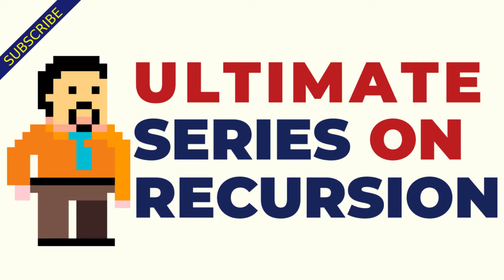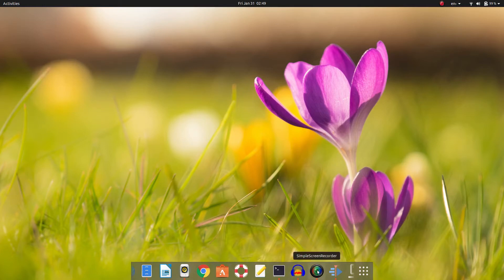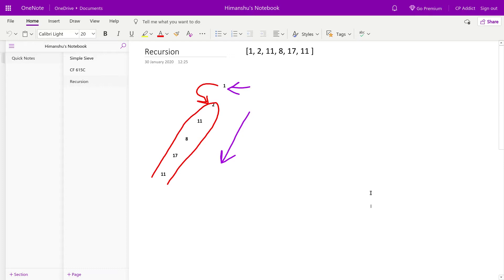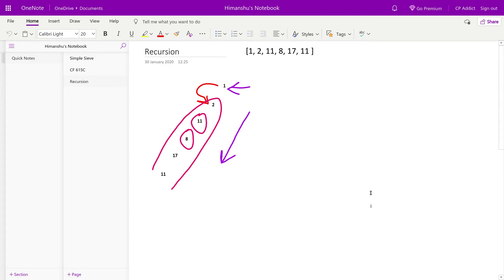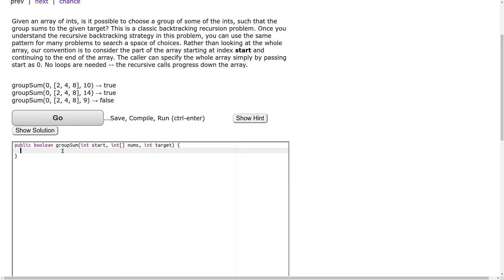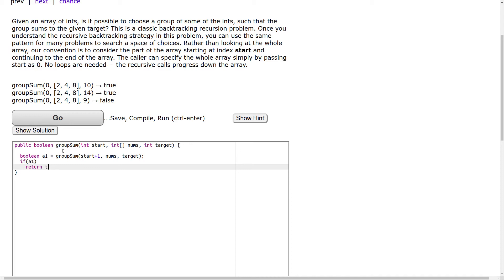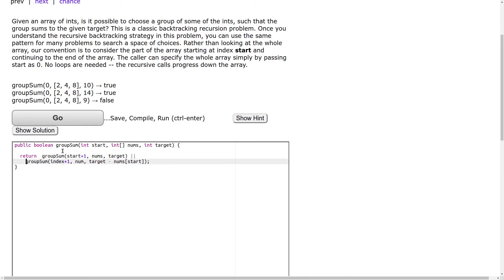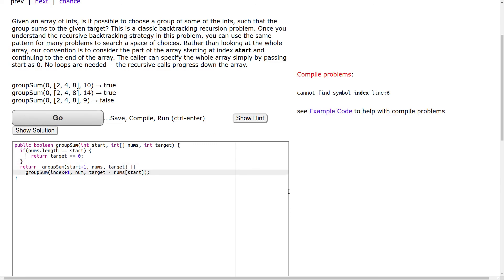Backtrack | Ultimate Series on Recursion with Competitive Programmers | Intro - 3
Hello,

We are a bunch of 6 star programmers on CodeChef trying to create an ecosystem for budding coders.
Recursion is one of the most important skill for a competitive programmer. It not only helps in solving difficult problems easily, but also in understanding various data structures that are defined recursively!

The above 2 modules will create the solid basics required for this series. If you find some problem difficult, comment its name and I will try to create a separate video for that problem!

Take your time to master this skill with us and change the way you look at problems and structures for ever.

This is the part 3 for the introduction of Recursion. In this video I have tried to connect the ideas presented before to solve real programming problems. Side by side we are uploading solutions to recursion problems. Check those out!